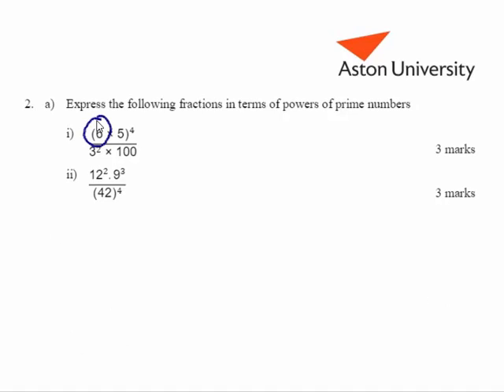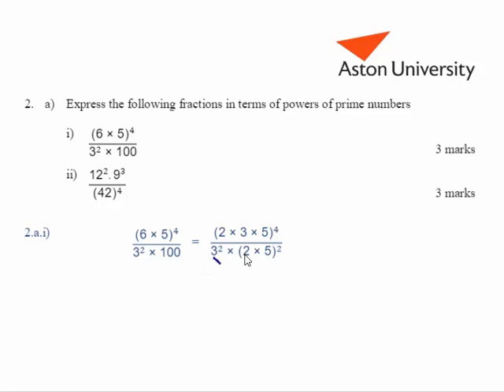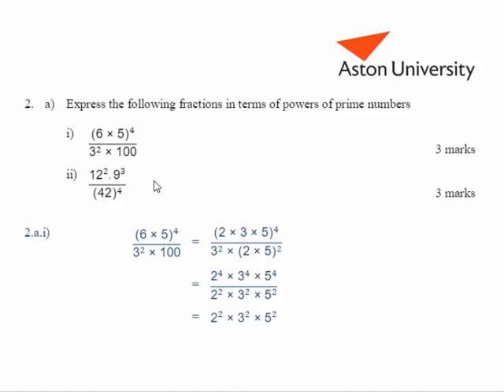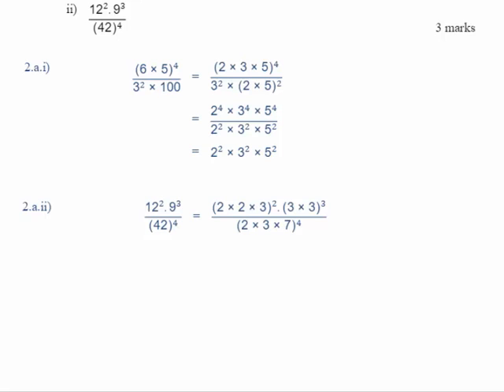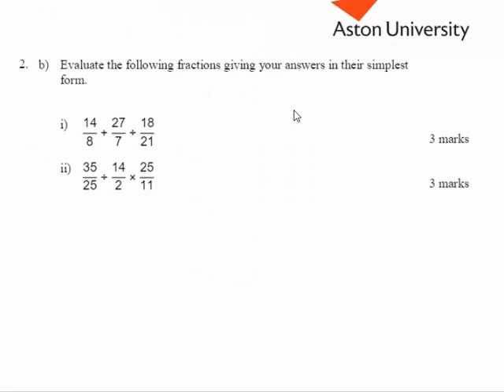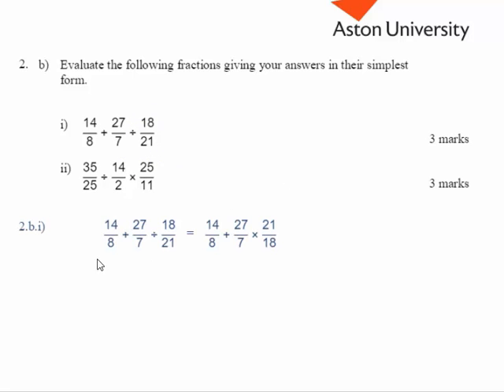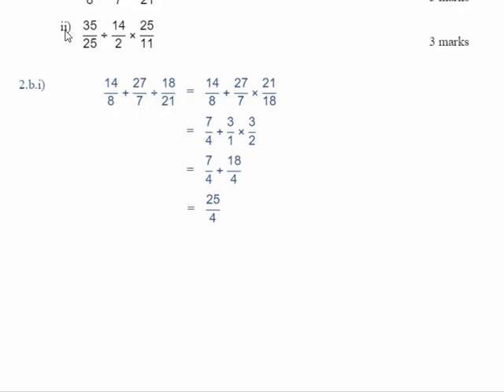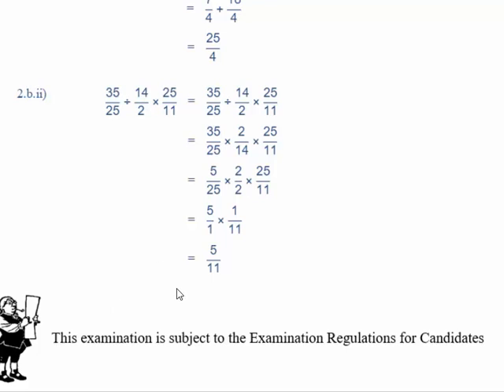SE0EM1 E16Q2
Fractions